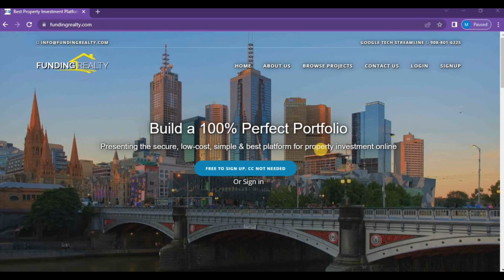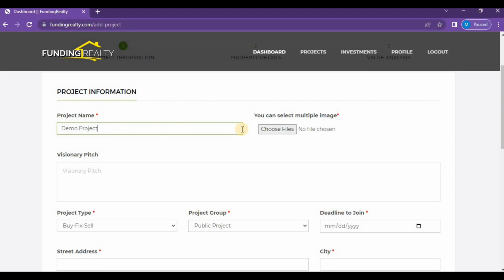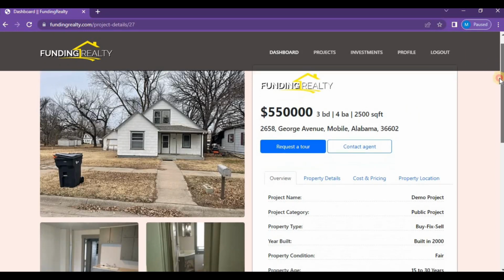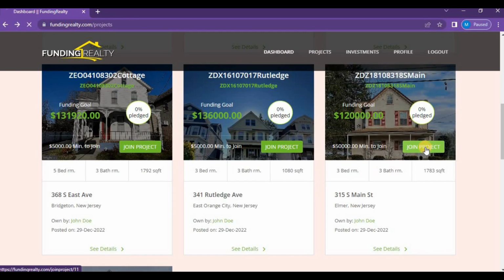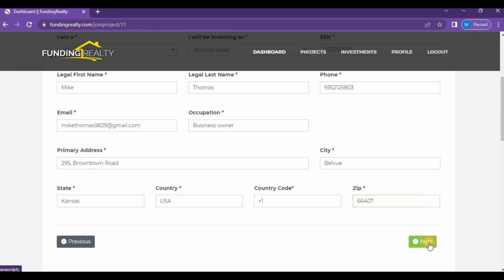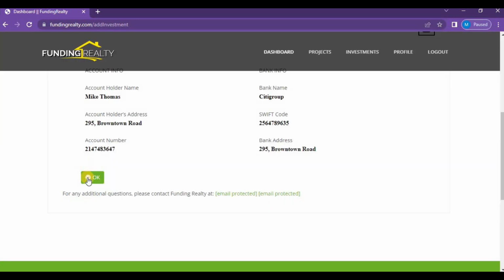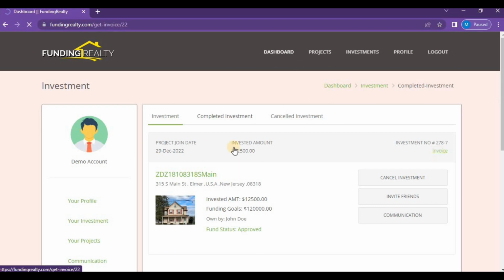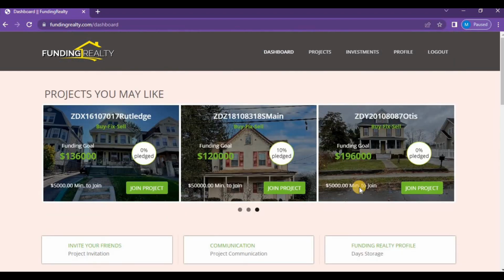How to use Funding Realty Syndication Software | Tutorial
Funding Realty Real estate syndication software presents a unique opportunity for investors to maximize up-front capital. In its simplest form, syndication represents a grouping of investments and reduces some risks associated with private real estate investment.

0:45 How to Add Projects to Get Funds?
2:46 How an Investor can invest in a Particular Project?
6:38 How to Mask your identity from being seeing by the other investors?

Funding Realty real estate syndication software is a powerful tool for real estate investors or project owners. Real estate syndication software is an invaluable tool for real estate professionals who want to take advantage of the potential gains from sharing ownership or investing in real estate property.
It allows investors and project owners to easily manage their investments and maximize their returns. With this real estate syndication software, investors can easily syndicate their investments, allowing them to co-own properties with other investors and access rehab funding for fix and flip projects.
It also provides access to hard money lenders, making it easier for project owners to get the capital they need for their projects. Real estate syndication software is a valuable tool for real estate investors looking to maximize their returns on investment. It involves pooling funds from multiple investors and using collective resources to purchase the property. This software also helps them find co-ownership opportunities with other investors, as well as access hard money loans for their projects. Syndication software provides investors and property owners with greater control over their investments while reducing the time and costs associated with completing financial transactions.